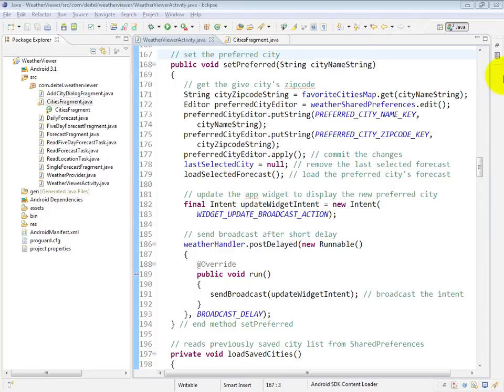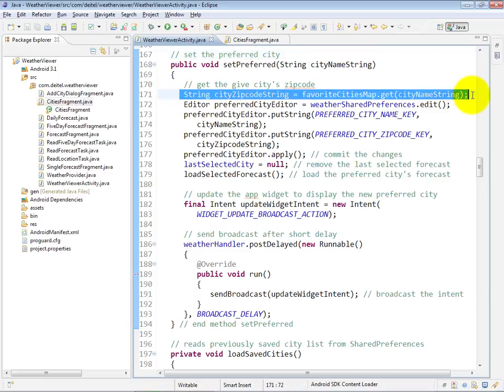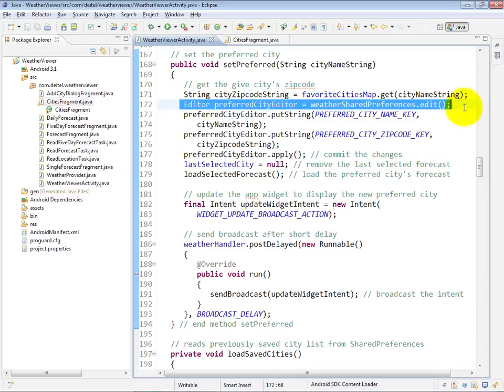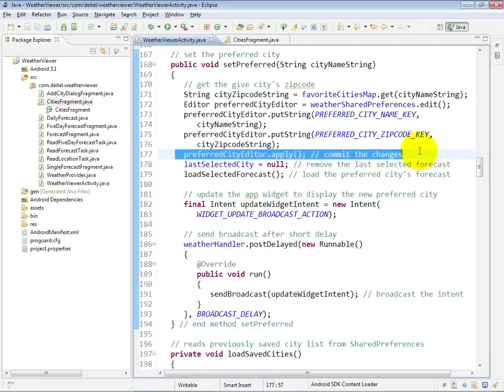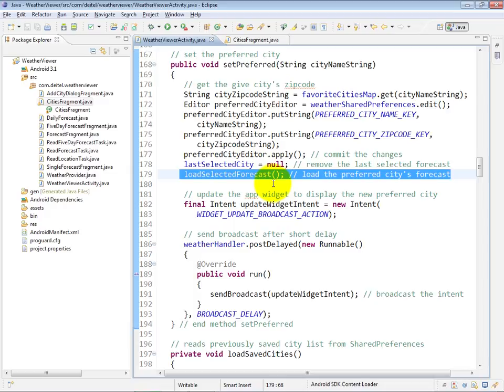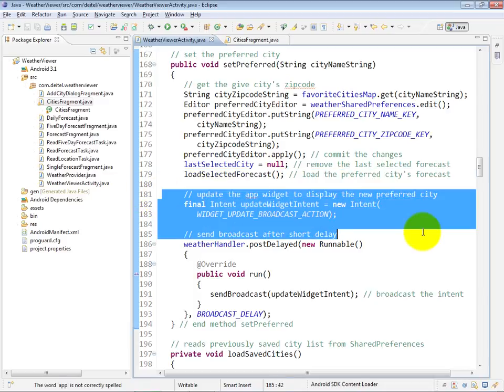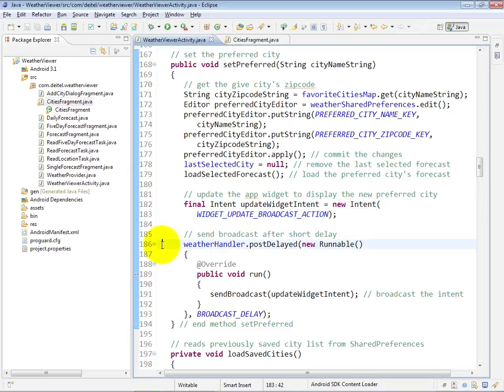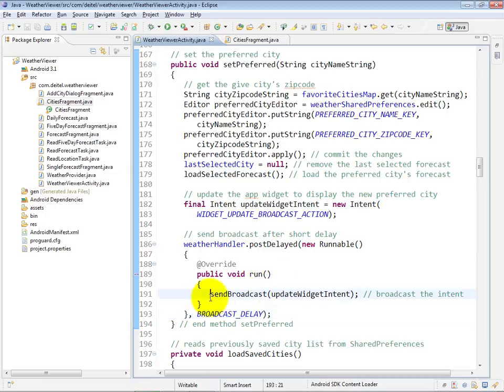lesson14 13 WeatherViewerActivity java Method setPreferred mp4